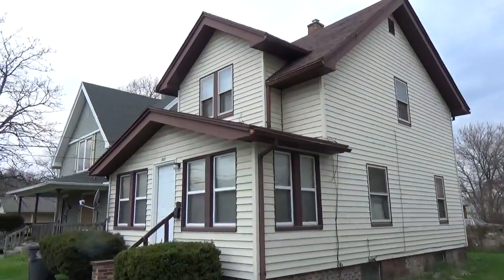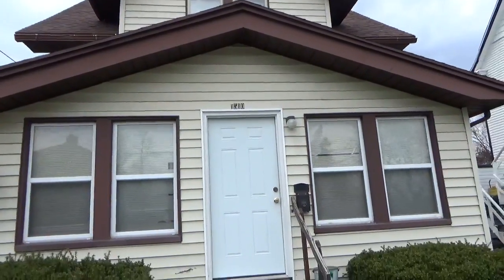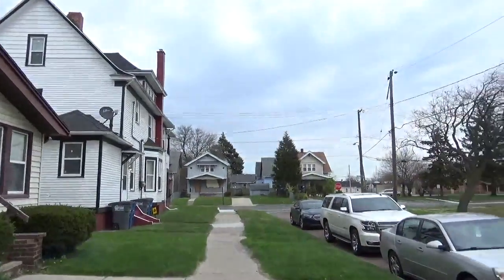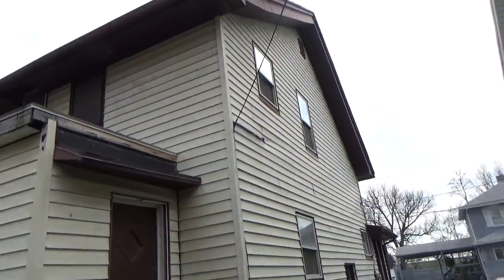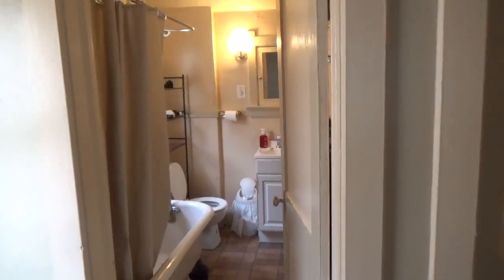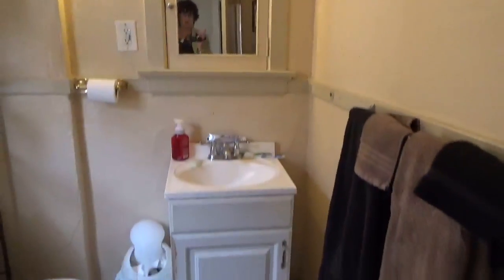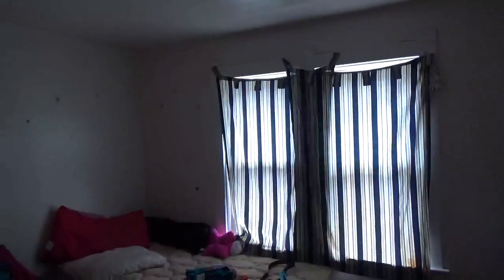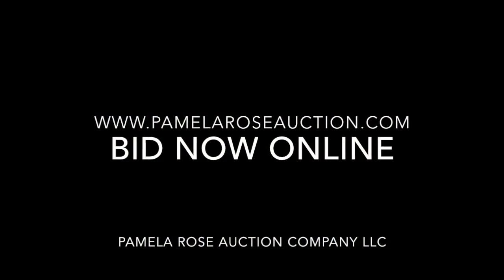1510 Freeman, Toledo, OH 43606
1510 Freeman, Toledo, OH 43606 - Online Bidding Ends: Wed. May 11 at 12 pm EST. Pamel Rose Auction Company, LLC.